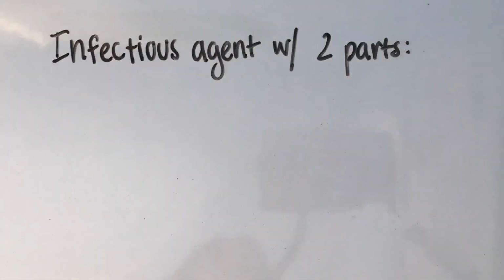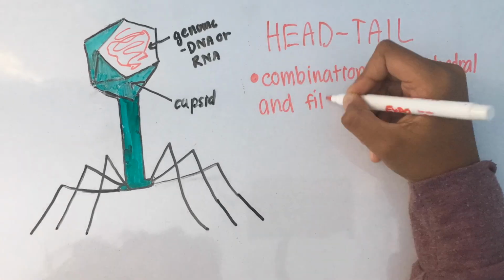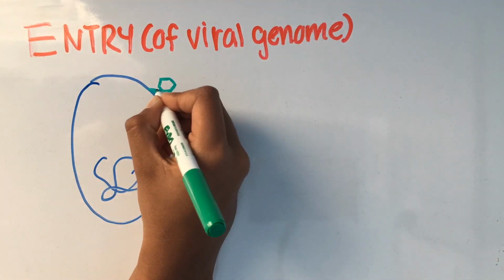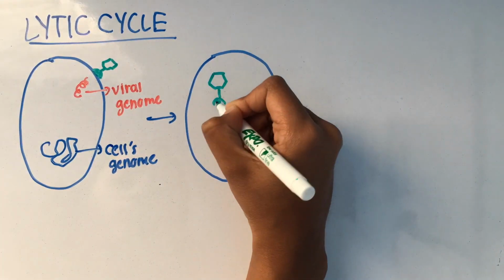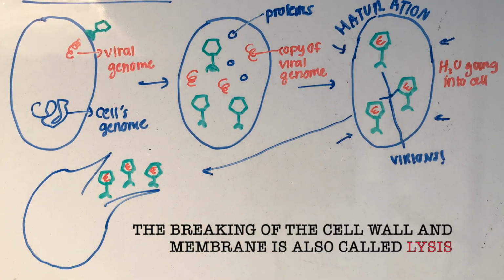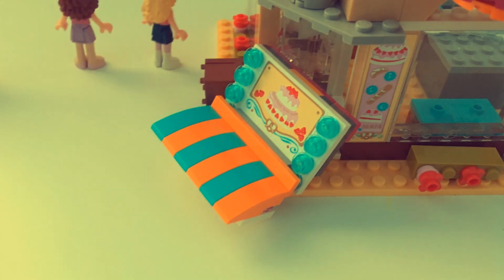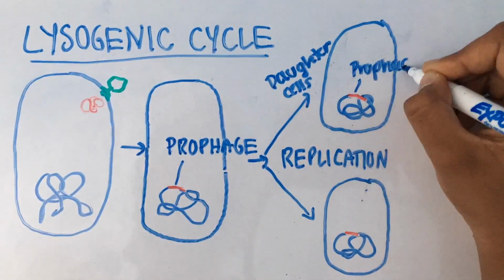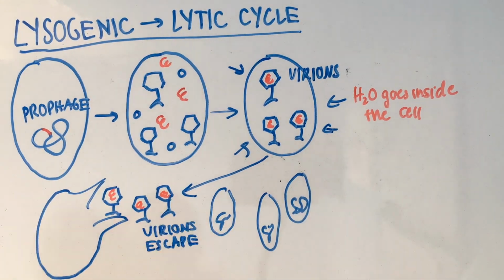My Breakthrough Junior Challenge Video 2019 | Bacteriophages: Lytic and Lysogenic Life Cycles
Hey guys!

I am part of the Breakthrough Junior Challenge which is an annual competition where students, between the ages 13-18, can submit a video on a concept or idea relating to mathematics, physics, or the life sciences. The winner gets a $250,000 scholarship. The teacher of the student could also win $50,000 and the school could get a $100,000 state-of-the-art laboratory!

Please watch my video and like it!